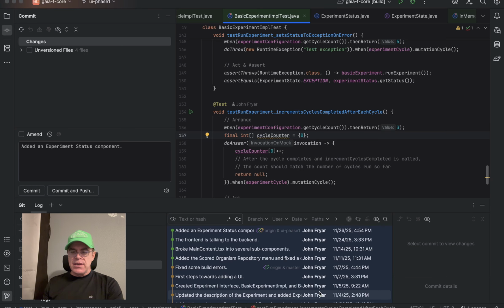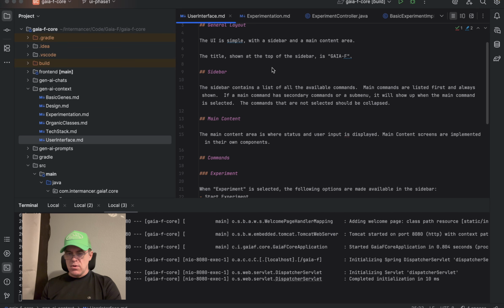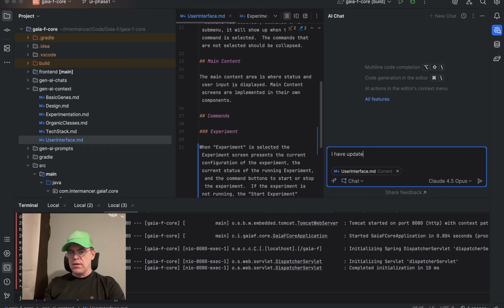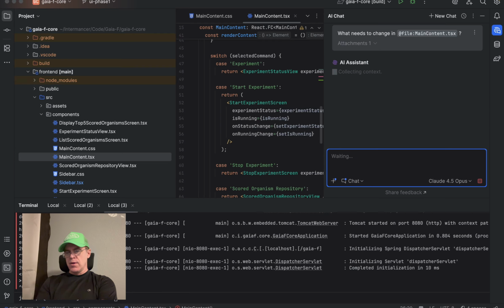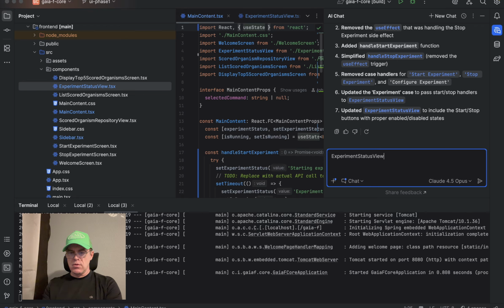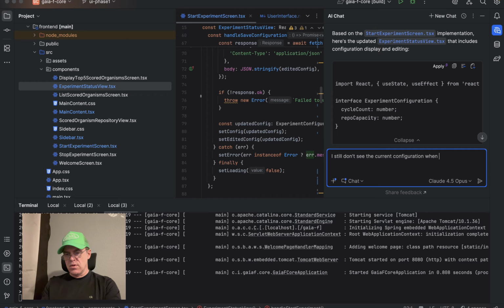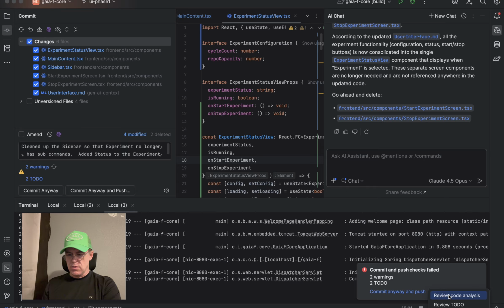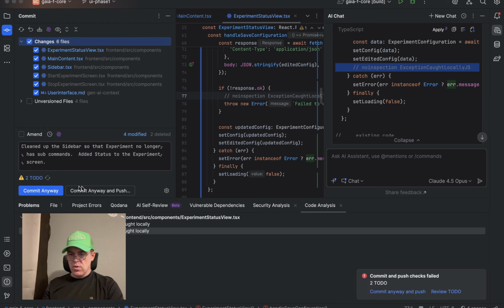UI sidebar cleanup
I eliminated some of the sidebar options to clean up the UI